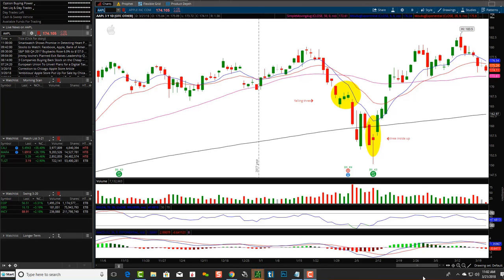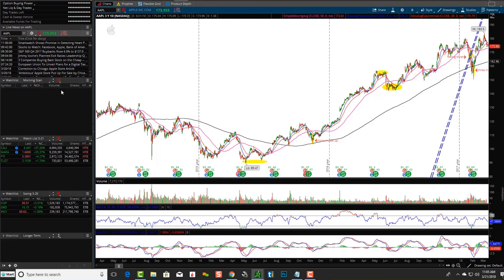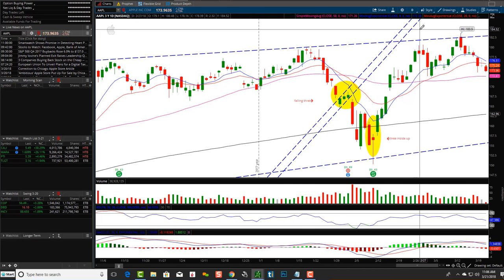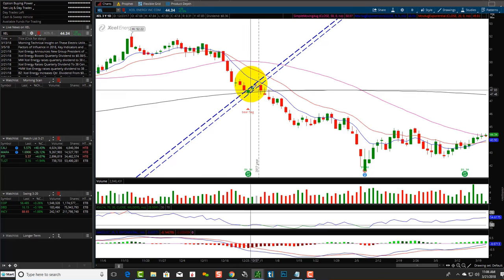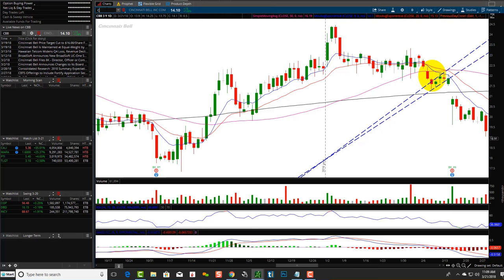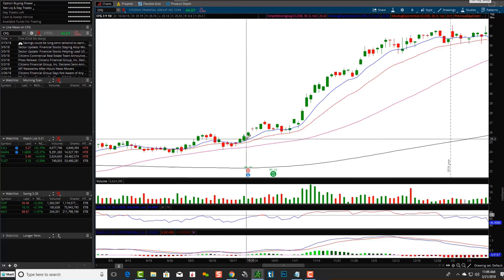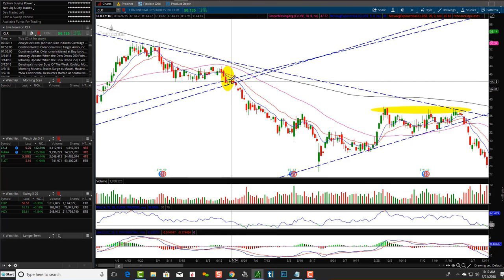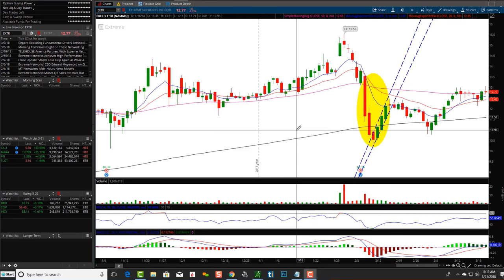Falling 3 Methods Patterns